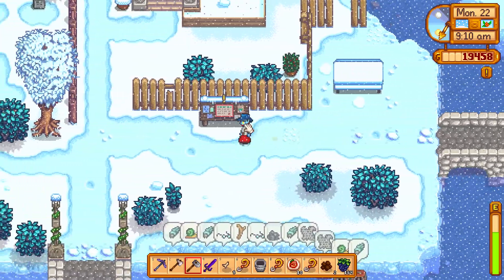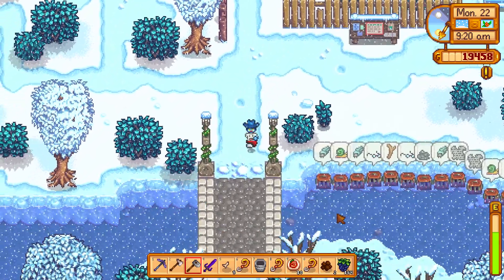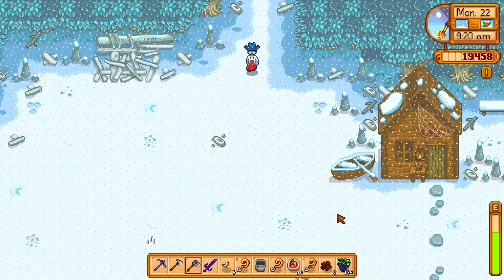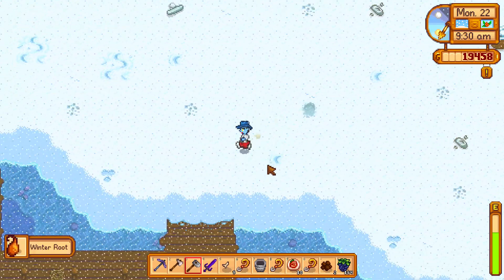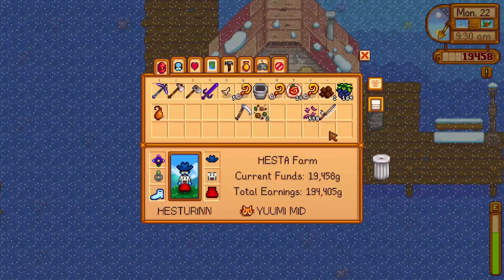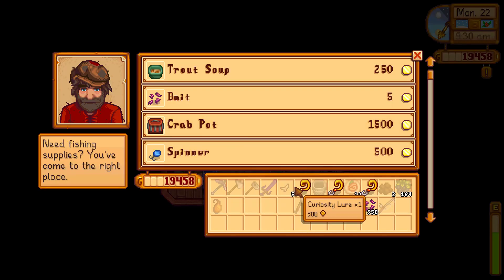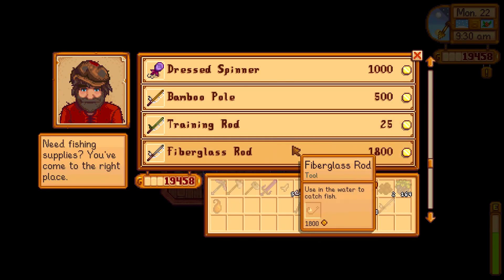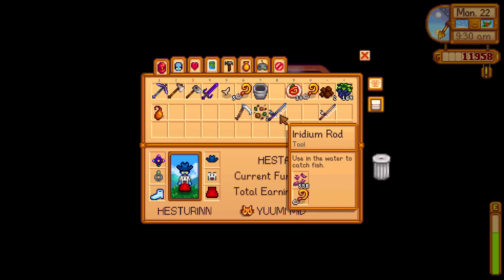How to use Lure / Tackle on your Fishing Rod - Stardew Valley 1.5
I show you what needs to be done to equip super lure or tackle or whatever while fishing